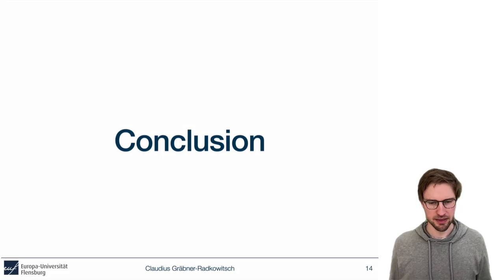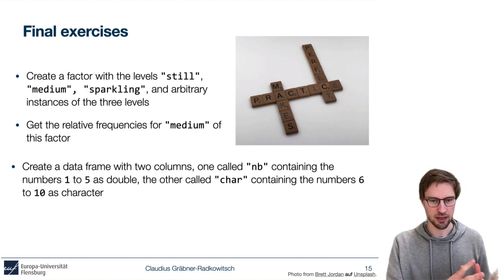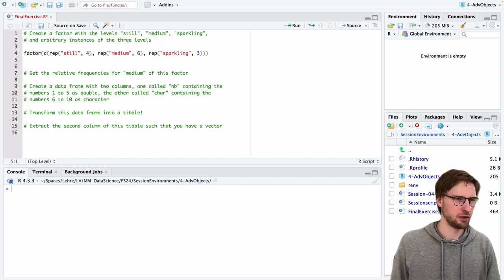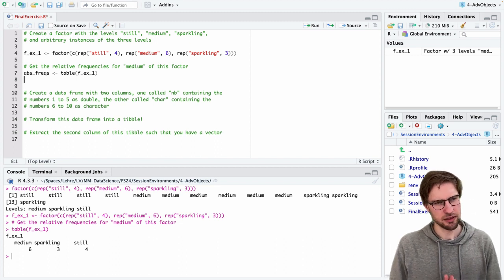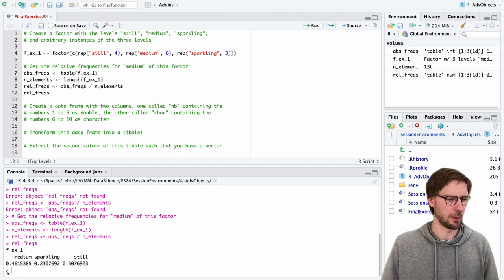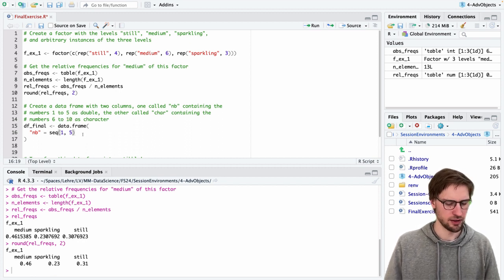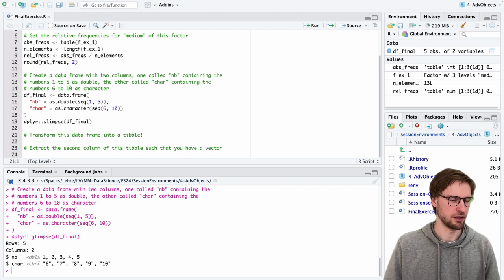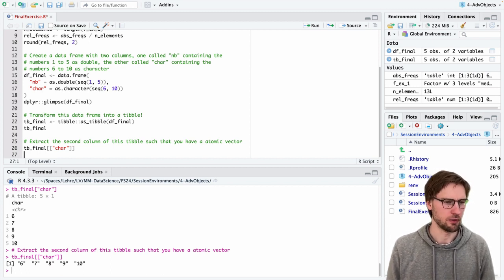Data Science with R: Advanced object types - Final exercise (4/5)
This video is part of a series of videos about how to use R for applied research. The main target audience are beginners with no prior programming experience. There are several sessions, some of which build upon each other, other are completely self-contained. You can get more information via the main course page. This video describes some exercises and possible solutions to show how the different concepts introduced before relate to each other.